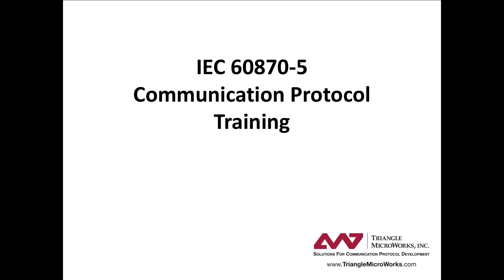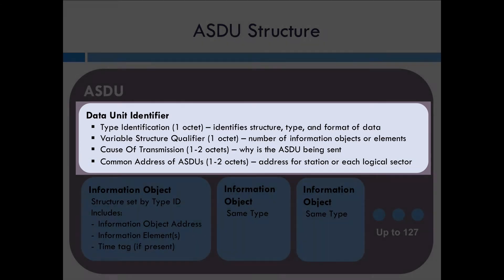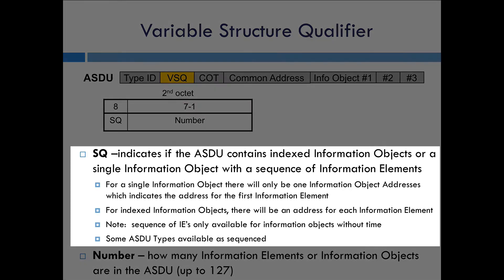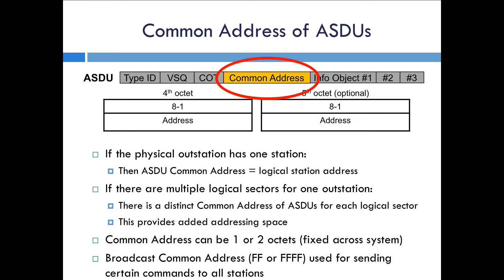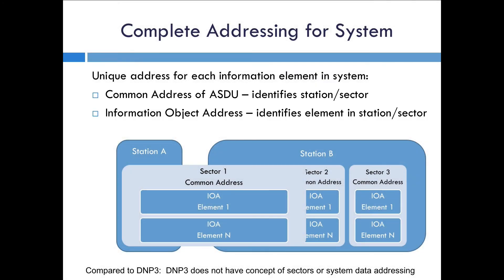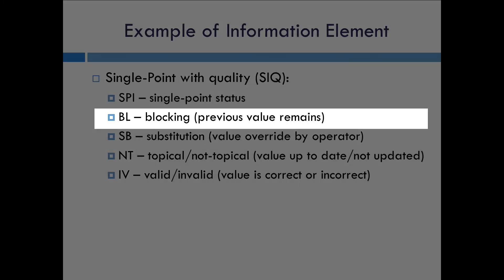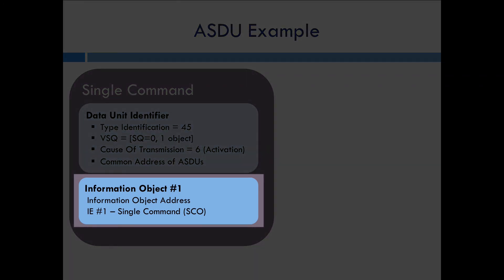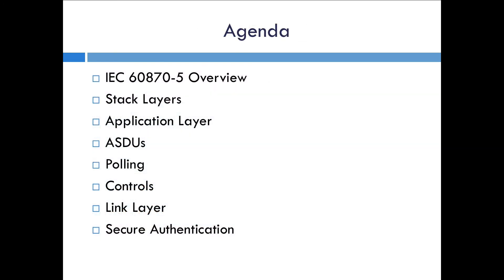IEC 60870-5 Training #2 - ASDUs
In this video, we look at the Application Service Data Unit (ASDU) structure.

This is the second video in the IEC 60870-5 Training Series.